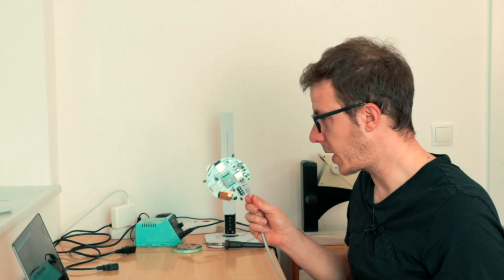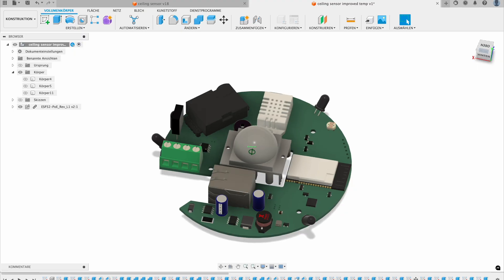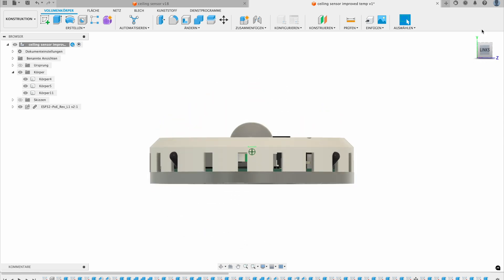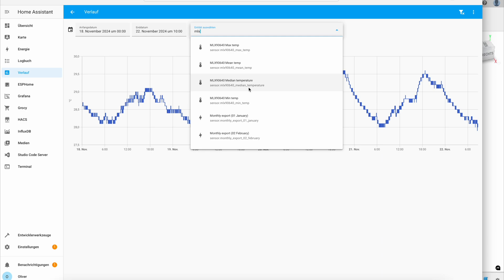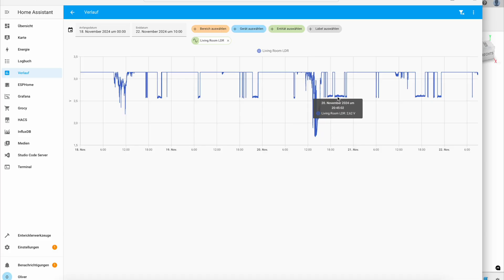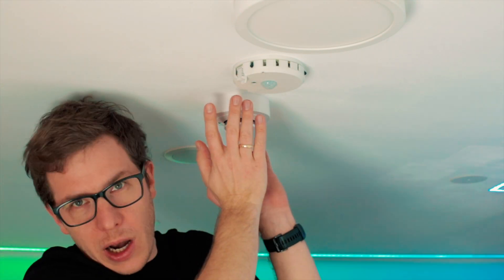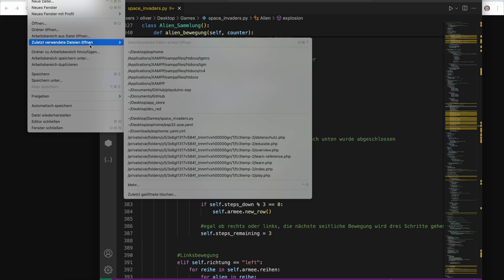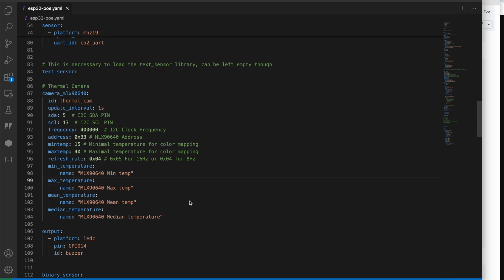POE ESPHome Ceiling-Mounted Smart Home Sensor: Thermal Imaging, Smoke Detection & More!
In this video, I showcase my advanced ceiling-mounted smart home sensor featuring:
• Thermal imaging with Sauron's Eye technology
• Temperature & humidity monitoring (DHT22)
• CO2 level detection
• Light sensing (LDR)
• Smoke detection with audio alerts
• Custom 3D printed case with easy mounting system

Watch as I demonstrate real-time thermal imaging, analyze a week's worth of sensor data, and show how everything integrates with Home Assistant. I'll also share my challenges with temperature readings and how I solved them.

🛠 Project Highlights:
- Custom PCB design
- ESP integration
- Real-time thermal imaging web interface
- Complete home automation integration
- Smoke detection system with smart home triggers

⚡️ Tech Stack:
- Home Assistant
- ESP microcontroller
- Custom PCB
- 3D printed components
- Multiple environmental sensors

00:00 Intro
00:32 Quick announcement
01:22 3D case in Fusion 360
02:44 Temperature readings too high (32°C)
03:15 Modified design: DHT22 sensor placement
05:26 Added buzzer control with smoke detection
06:50 Sauron's Eye thermal imaging
07:50 How to make MLX90640 work on ESPHome
08:43 Future plans, Outro